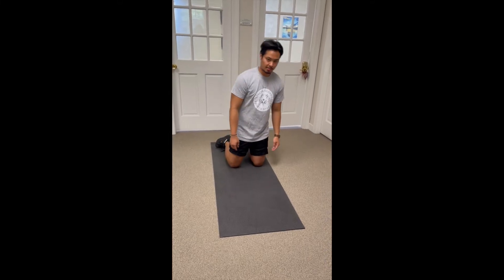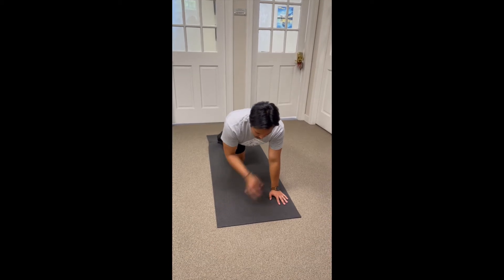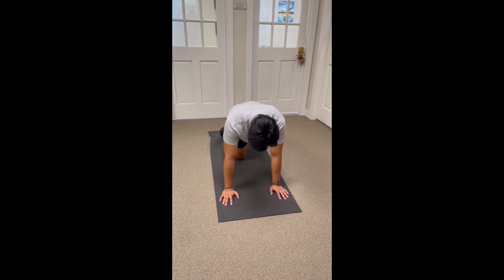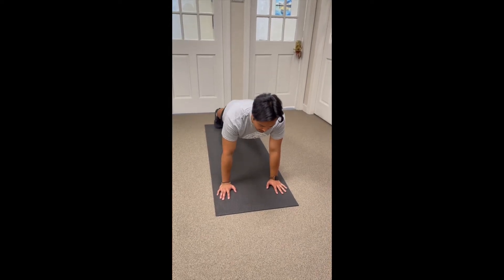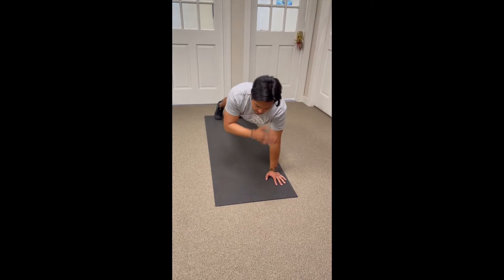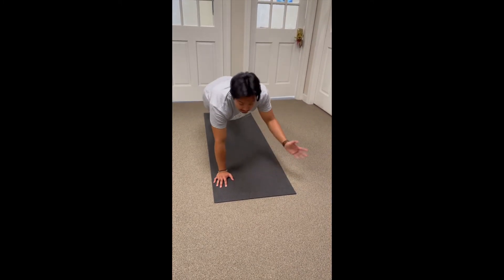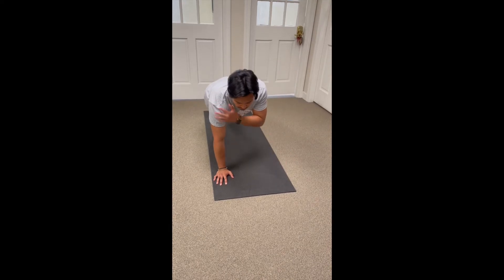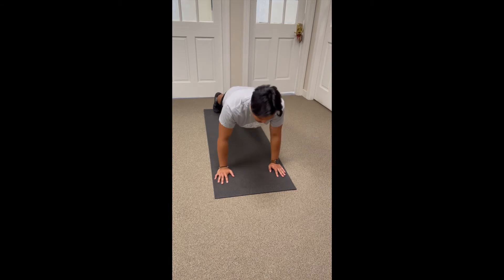Shoulder Tap Push Ups